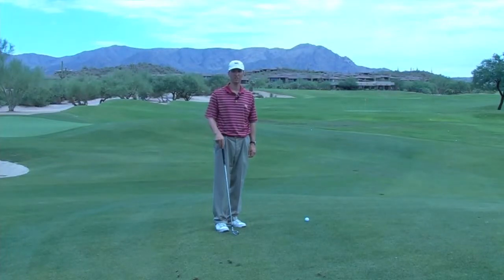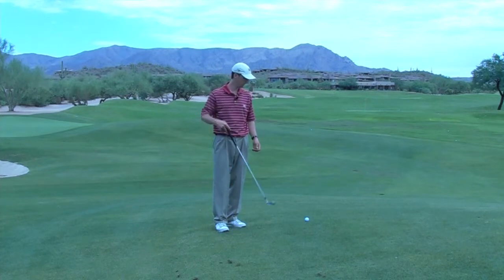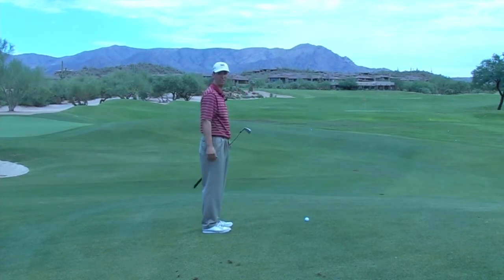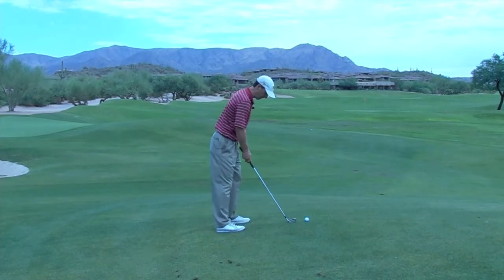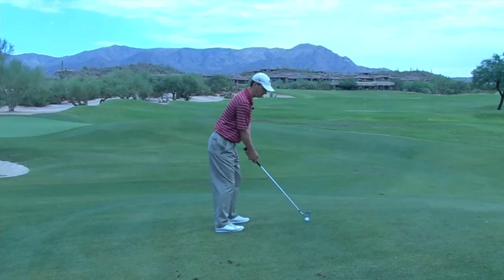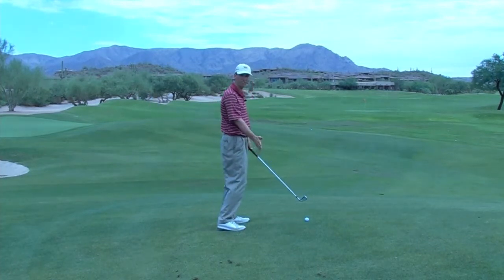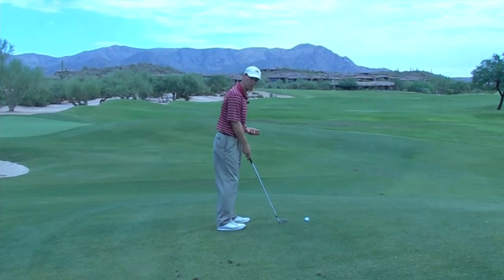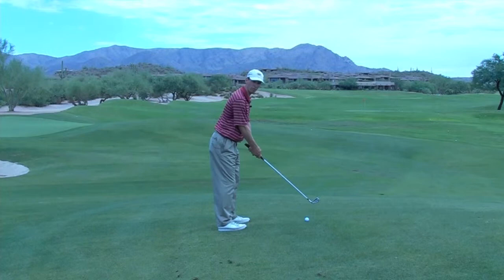Ball Above Feet by Dale Abraham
How to hit the ball solidly when it's above your feet.